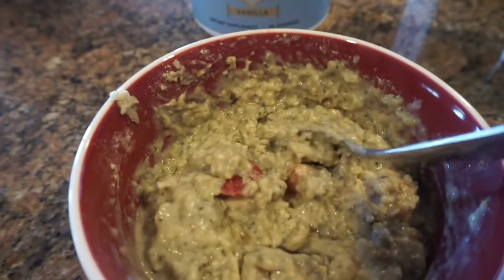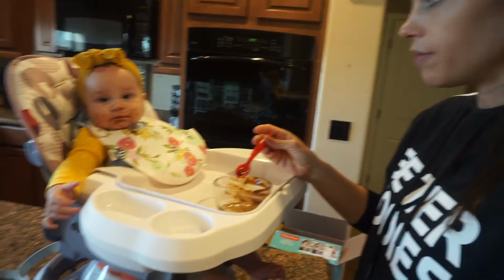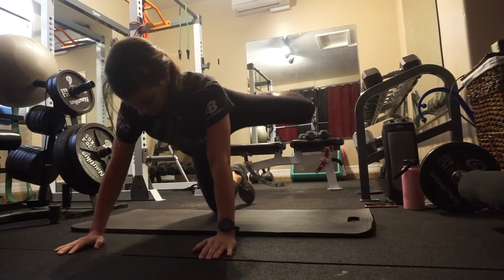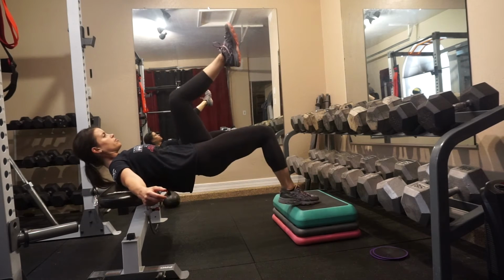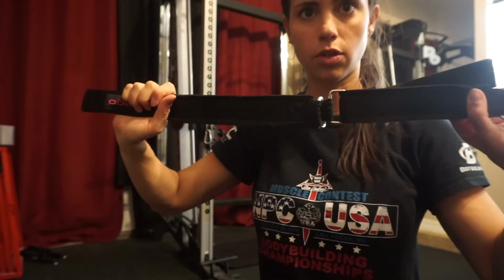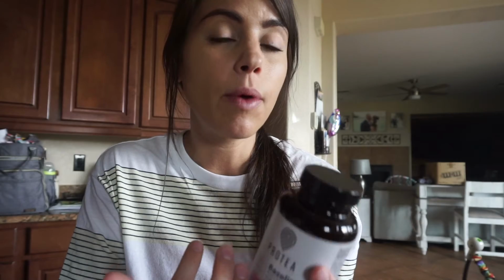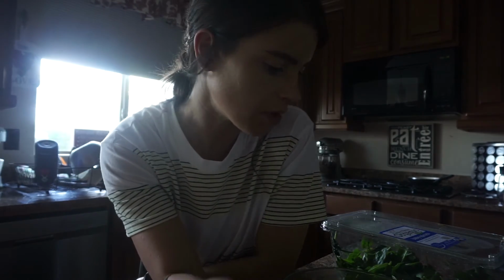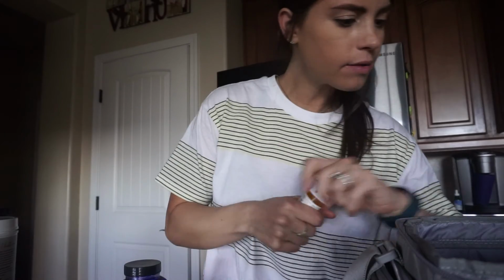Keeping Up Fitness and Nutrition 5.5 Months Postpartum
A day in the life style vlog with a leg day workout, food, and meal prep. I talk about a key supplement I have been using for hormonal balance as well as discuss some struggles with Remi this week!

Please give this video a "like" and subscribe to let me know you want to continue to see this content:) I have a few more vlogs coming down the pipeline as well!

I coach full time one on one lifestyle clients with nutrition and fitness goals.
For coaching inquiries, or to learn more about our packages,